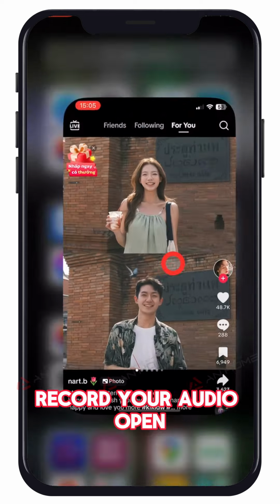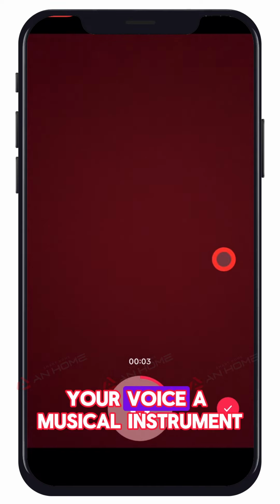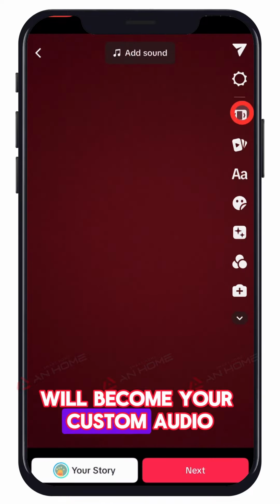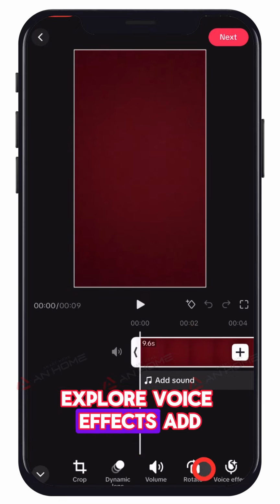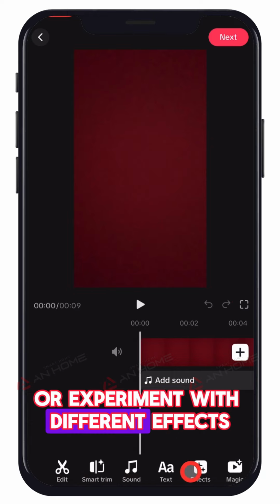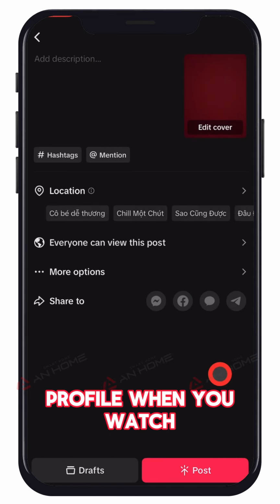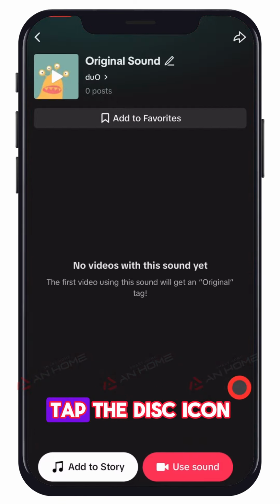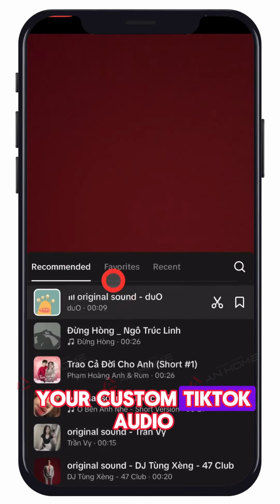How to Make Your Own Sound on tiktok : A Step-by-Step Guide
🎶 Just created my own sound on tiktok ! Check it out and get inspired to make your own! tiktok Sound
Chapters
00:00 - Intro
00:18 - A Step-by-Step Guide
01:20 - Outro